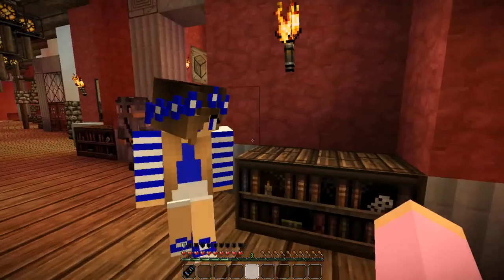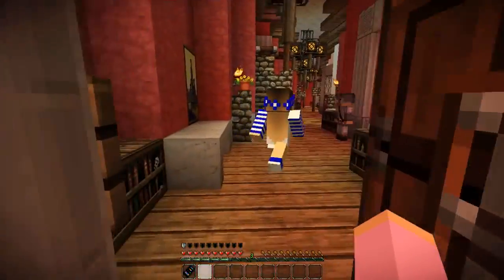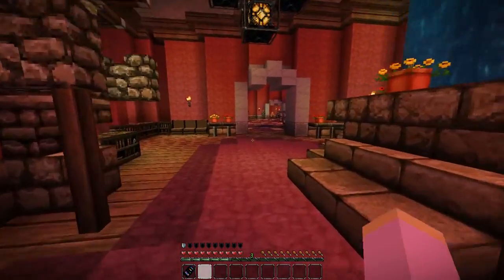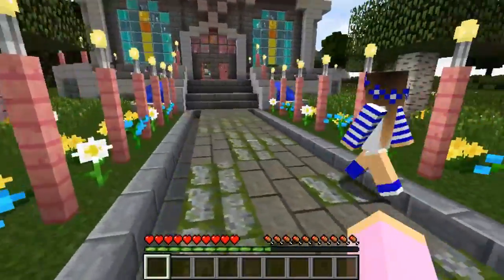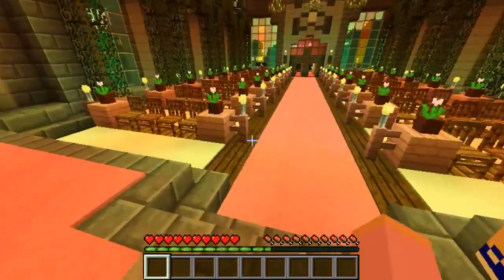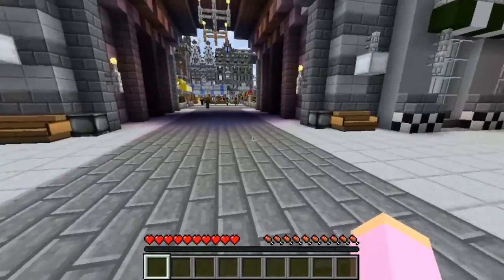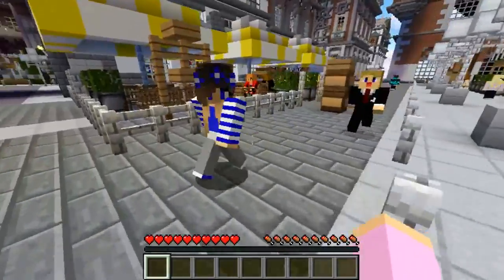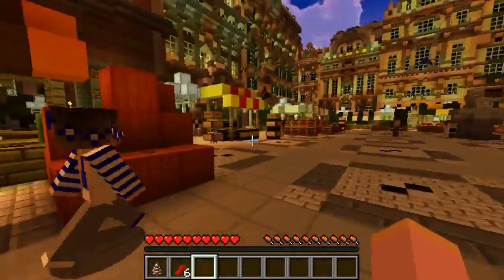ЗАМОРОЖЕННАЯ СВАДьБА \ Minecraft FROZEN WEDDING ANNA & KRISTOFF GET MARRIED!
Mir.ON.TV., мультфильм, play,ЗАМОРОЖЕННАЯ  СВАДьБА AННА и КРИСТОФФ поженятся \ Minecraft FROZEN WEDDING  ANNA & KRISTOFF GET MARRIED!